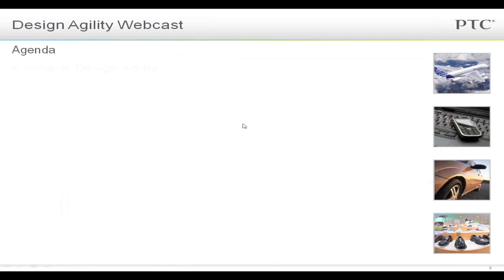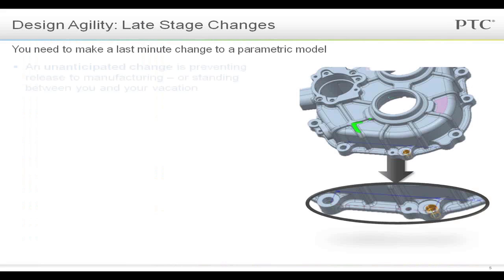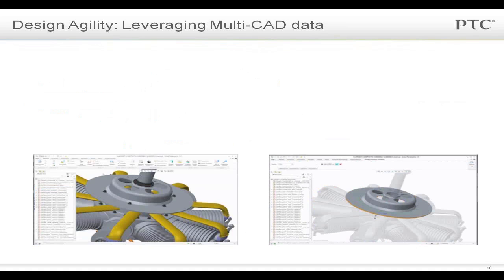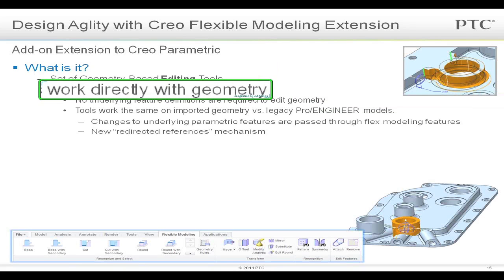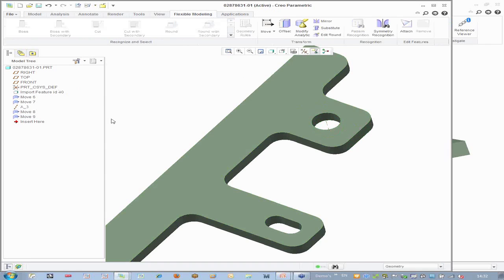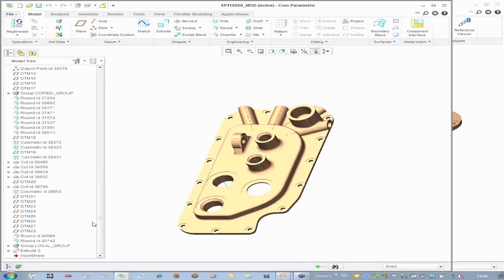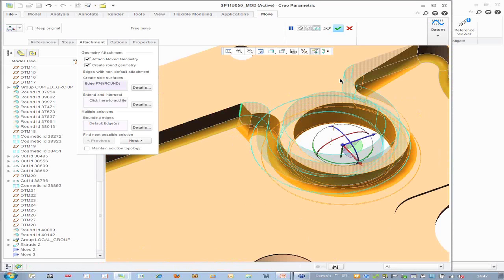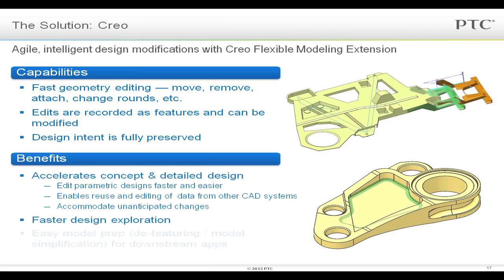Design Agility and the PTC Creo Flexible Modeling Extension